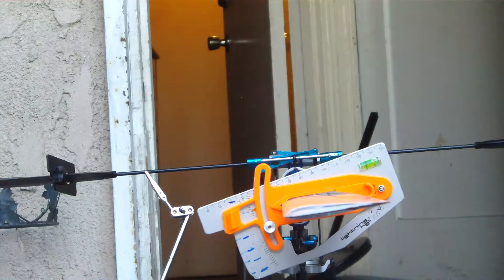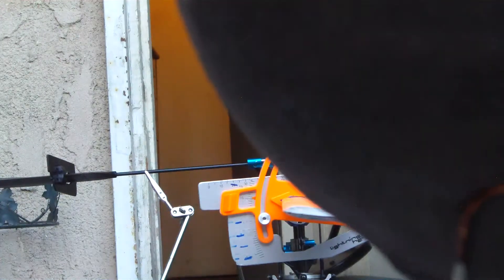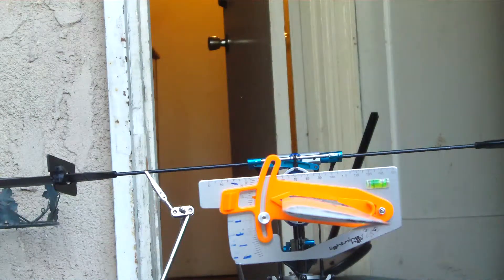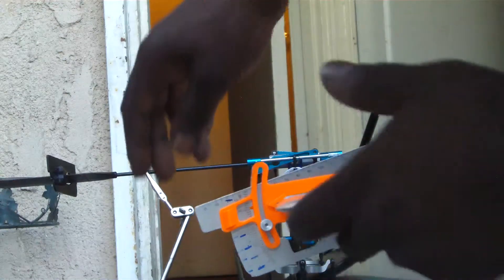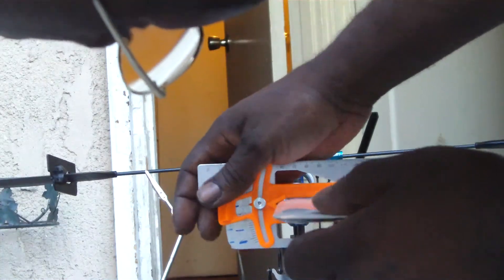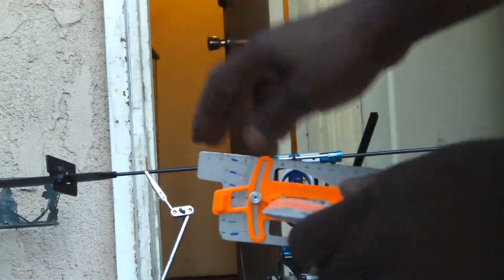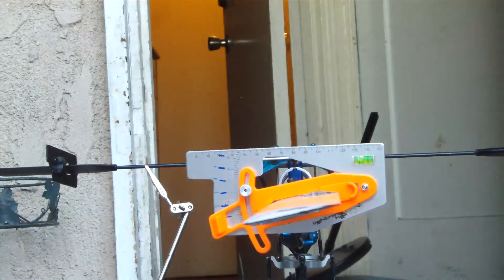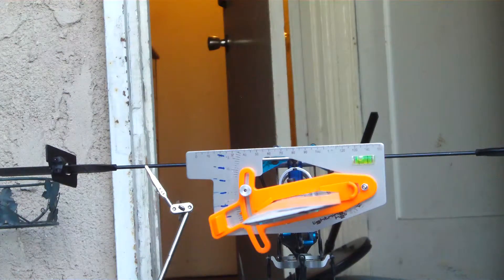raptor 60 pitch curves perfect -10 to 10+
5-5-0-7+10+
idleup1 and 2 linear -10 to 10+